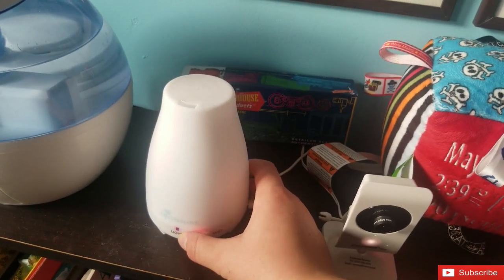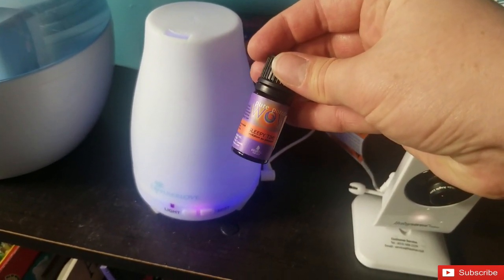TOP 10 NEWBORN ESSENTIALS | What You Really Need for Baby | NEWBORN ESSENTIALS 2020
TOP 10 NEWBORN ESSENTIALS | What You Really Need for Baby | NEWBORN ESSENTIALS 2020- Hey guys! In today's video, I'm going through my top 10 must haves for a newborn baby!

// ABOUT ME
Hey guys! My name is Holly and I'm a stay at home mom and home daycare provider in Canada who is trying to improve her life in all aspects! On this channel, we talk about the Law of Attraction, and self improvement along with a ton of cleaning inspiration, cooking videos, and so much more!

*YOUTUBE GEAR:
//RING LIGHT
//ADJUSTABLE PHONE RING LIGHT

*KITCHEN GADGETS:
//KITCHENAID STAND MIXER IN BOYSENBERRY
//KITCHENAID FLEX EDGE BEATER ATTACHMENT
//KITCHENAID POURING SHIELD
//KITCHENAID PASTA PRESS ATTACHMENT
//KITCHENAID DOUGH HOOK ATTACHMENTS
//KITCHENAID FOOD PROCESSOR IN EMPIRE RED

*HEALTH AND BEAUTY PRODUCTS:
//COLLAGEN PEPTIDES POWDER
//NATURE'S BOUNTY HAIR SKIN AND NAILS VITAMINS
//WEBBER NATURALS BIOTIN VITAMINS
//ELIZABETH GRANT 24 COLLAGEN CREAM
//ELIZABETH GRANT COLLAGEN SERUM
//ELIZABETH GRANT TORRICELUMN CREAM
//MARC ANTHONY GROW LONG HAIR MASK
//ELIZABETH GRANT FACE MASKS

*SHOP WITH RAKUTEN AND GET CASH BACK! SIGN UP FOR RAKUTEN WITH MY LINK AND START EARNING CASH BACK ON ALL OF YOUR ONLINE PURCHASES!